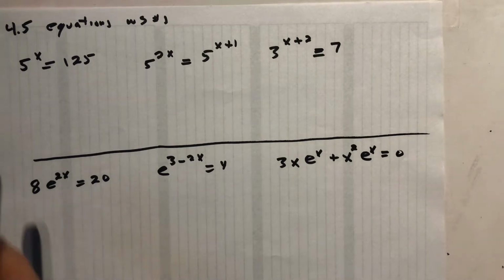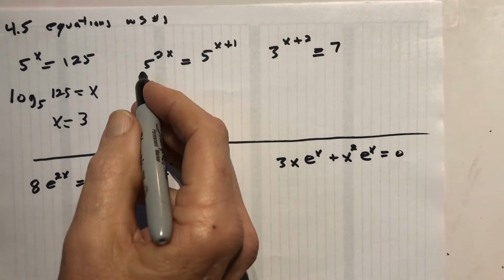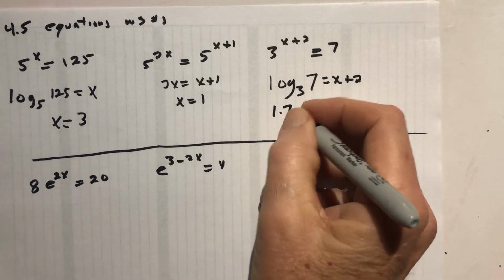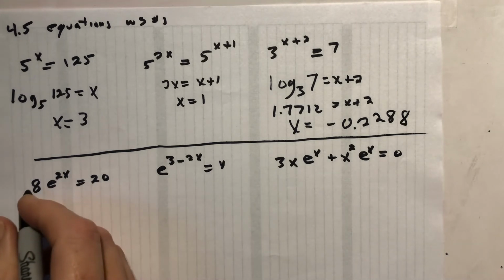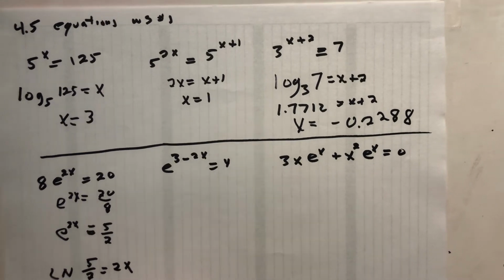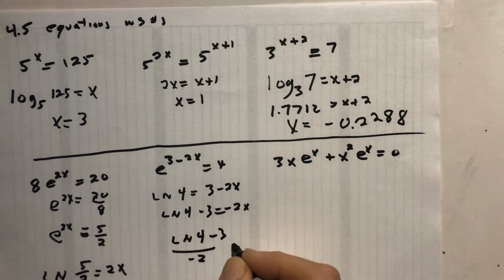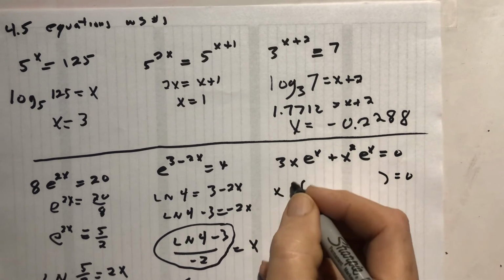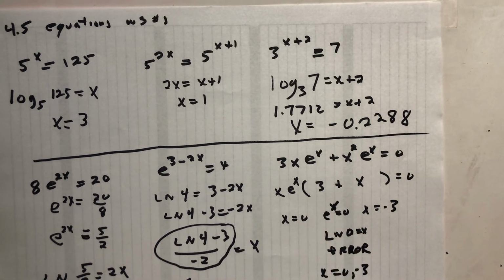Math 1111 4.5 exponential equations